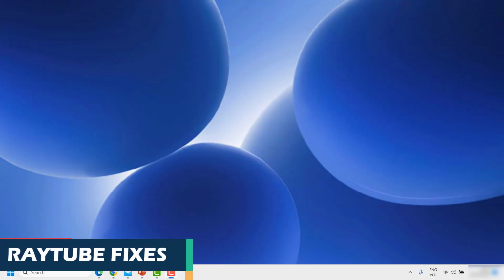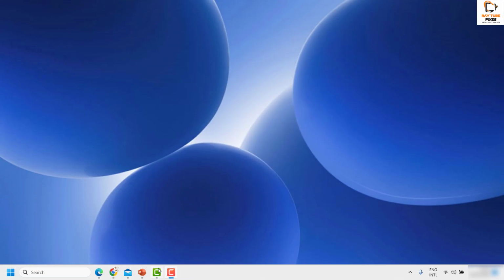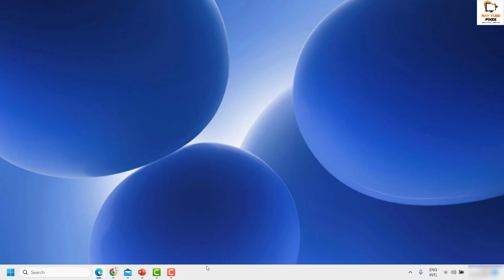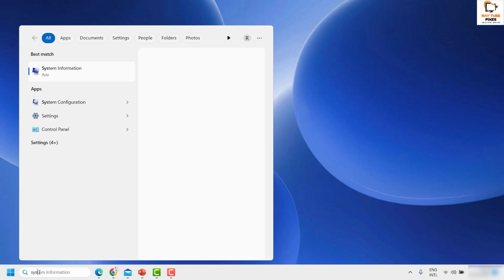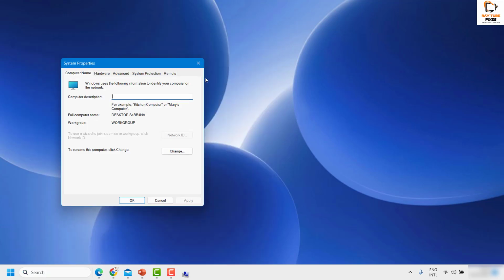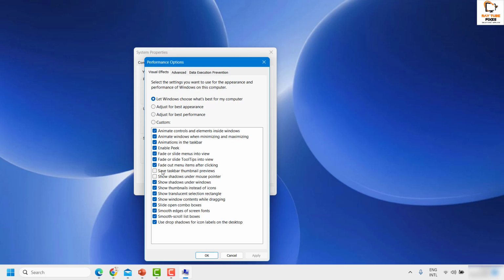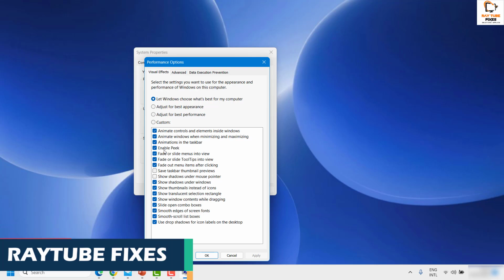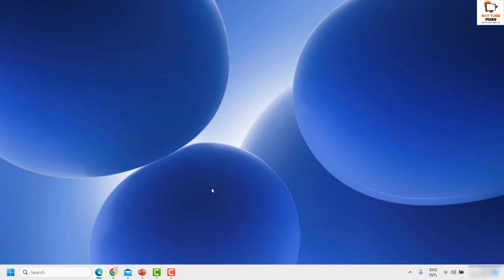How to Enable or Disable Taskbar Thumbnail Preview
Taskbar previews allow you to view opened tabs without maximizing them. However, when working with multiple applications, the thumbnails can be distracting while moving your mouse. You can easily enable or disable Taskbar previews on your Windows 10 and 11 devices. There are several ways to hide or show the taskbar previews on your device.

This video provides a guide on how to disable taskbar thumbnail preview on Windows

Command : sysdm.cpl

Applies to :

How to Enable or Disable Taskbar Thumbnail Preview in Windows 10/11
How to enable or disable Taskbar Thumbnail Preview in Windows 10
How to Disable the News and Interests Taskbar Widget in Windows 11
02 Ways to enable or disable Taskbar Thumbnail Preview in Windows 11 / 10
How to Enable or Disable Taskbar Thumbnail Preview in Windows 10/11 [Tutorial]